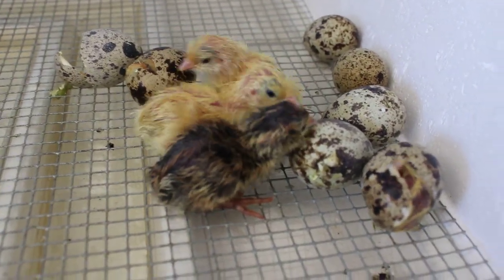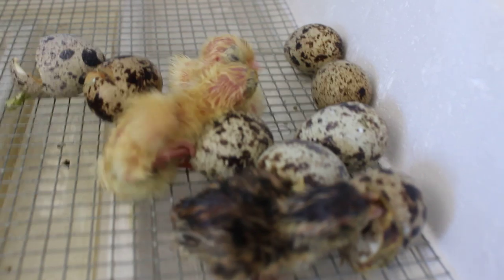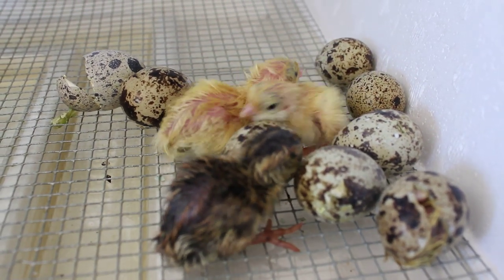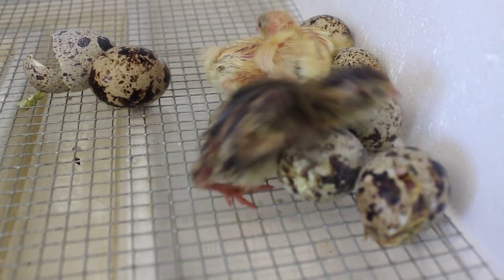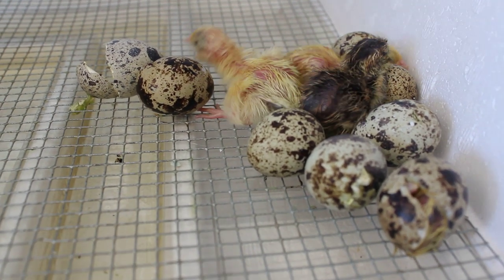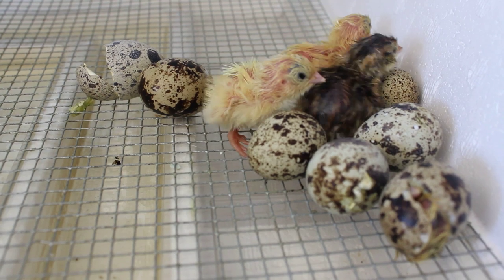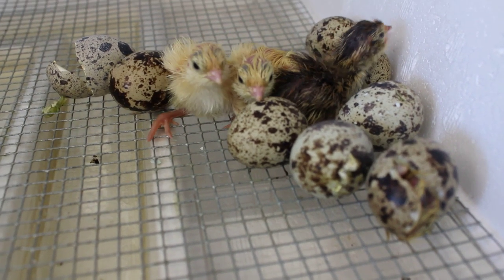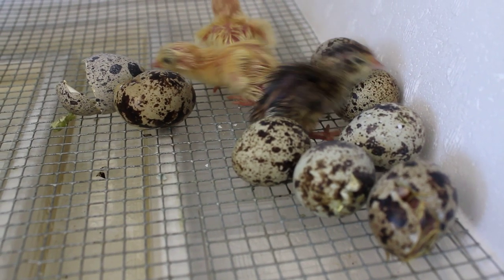Coturnix Quail hatching in incubator